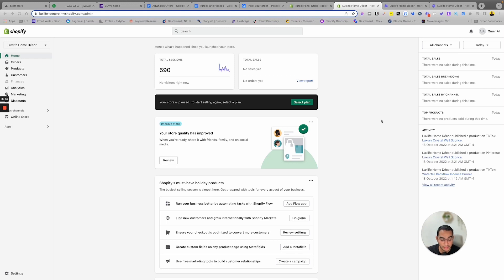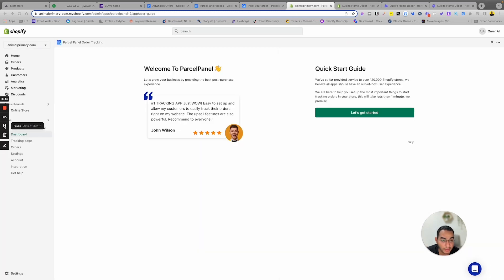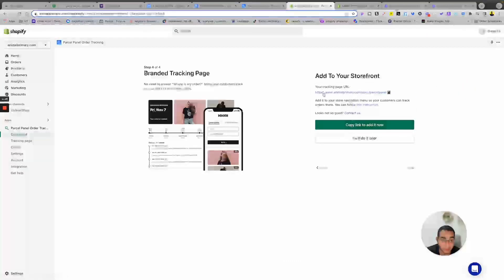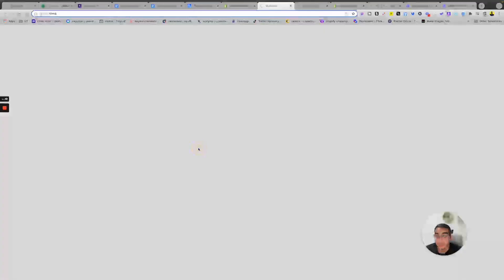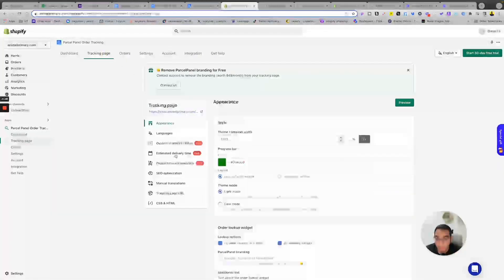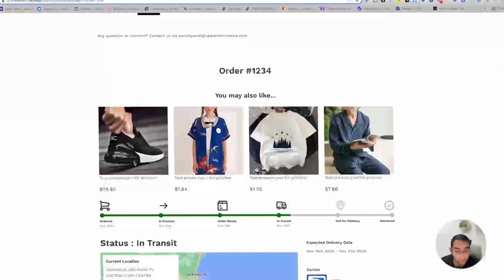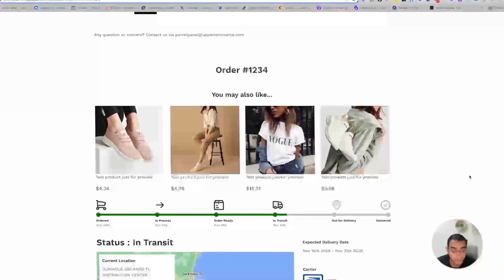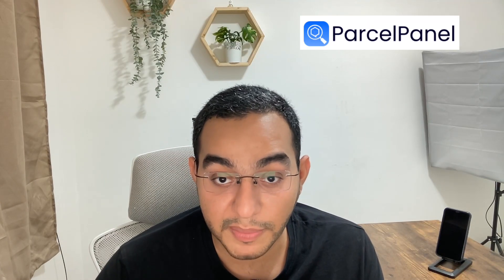How to Add Order Tracking Page in Shopify Using Parcel Panel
In this video, I show you the easiest way to add an order tracking page in Shopify using Parcel Panel with cool features for dropshipping too!

DM Me Your Questions On Instagram